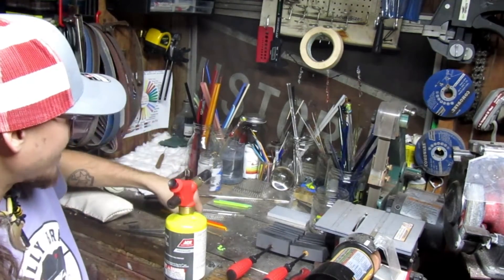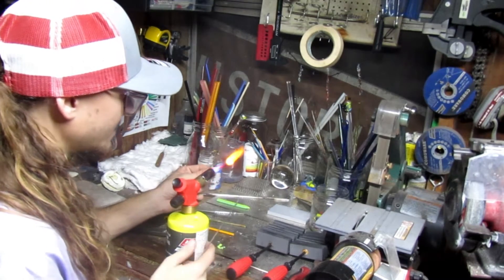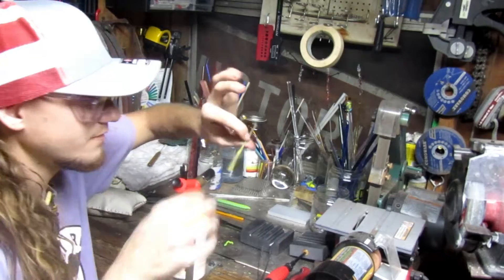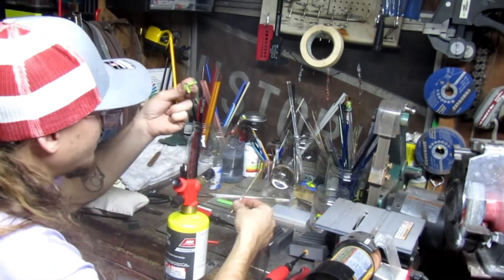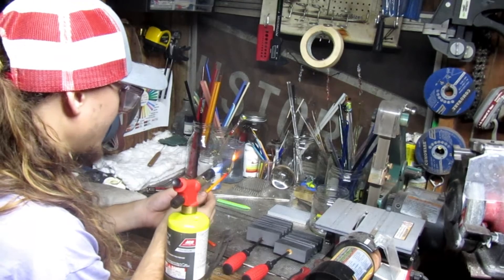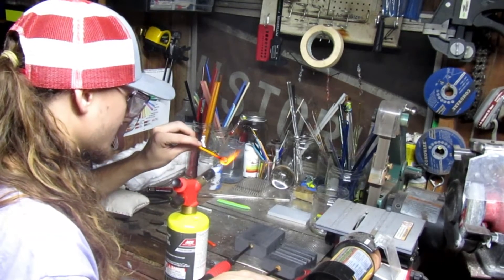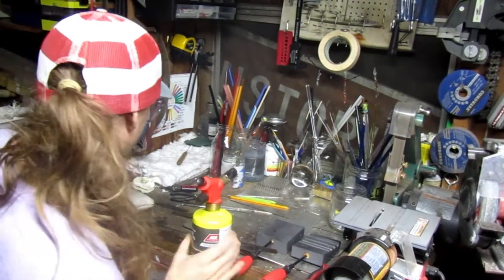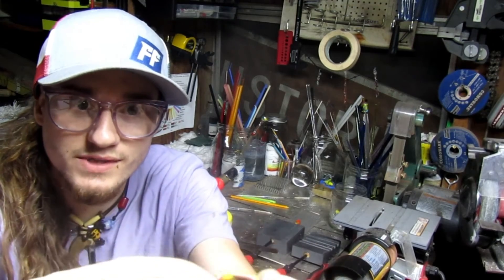Autumn Fall Themed Pendants.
twisted some greens together to make a pumpkin stem color. then used the rest of the greenish stem color to make a second pendant